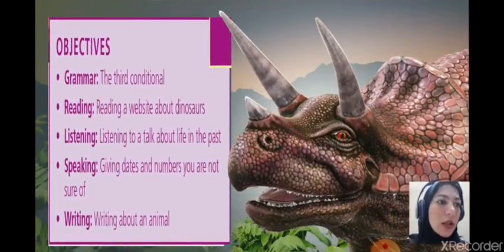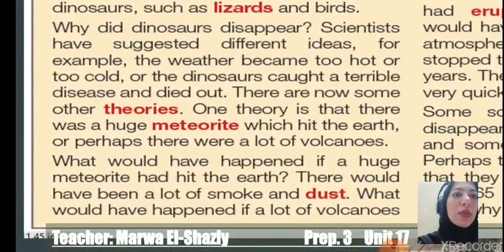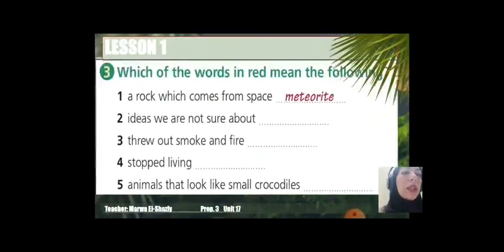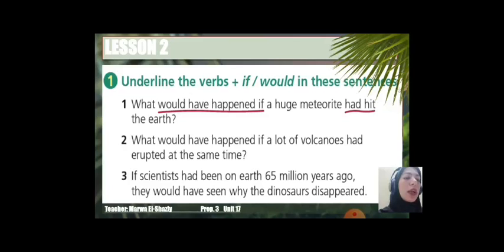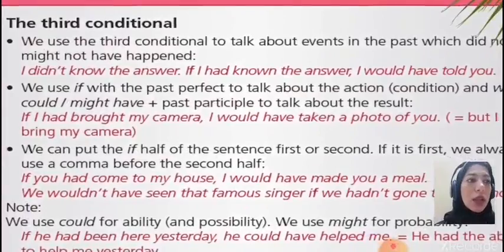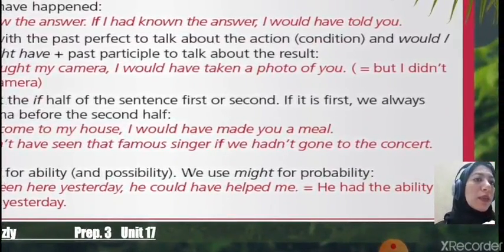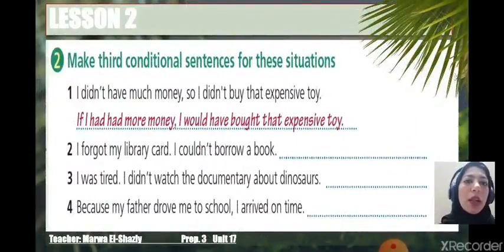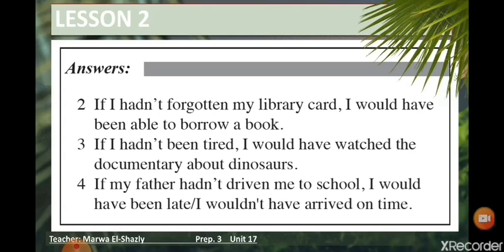New Hello 3/ Unit 17/ pt. 1